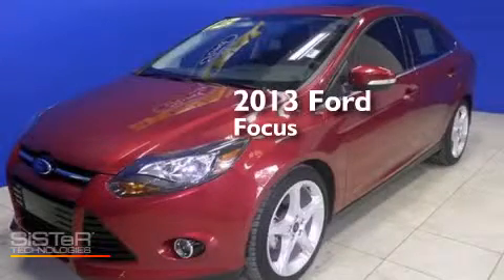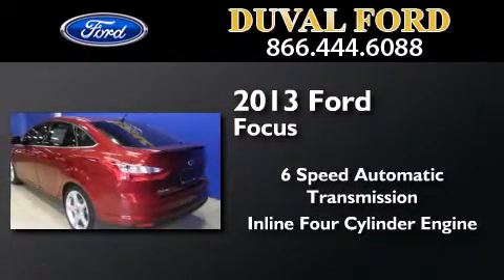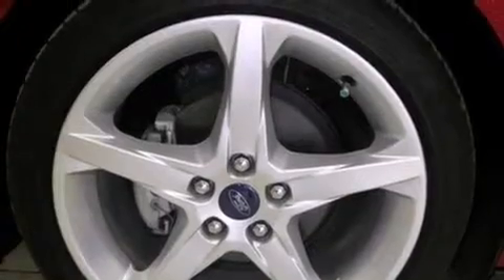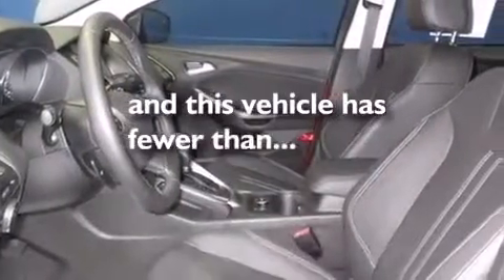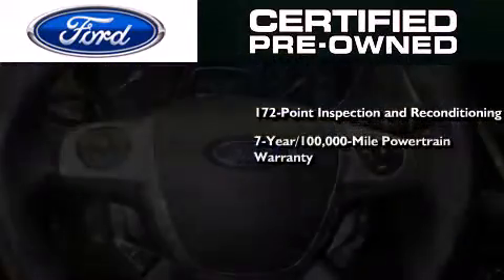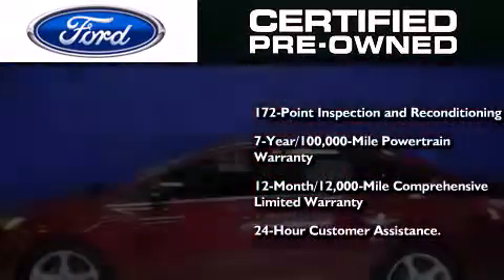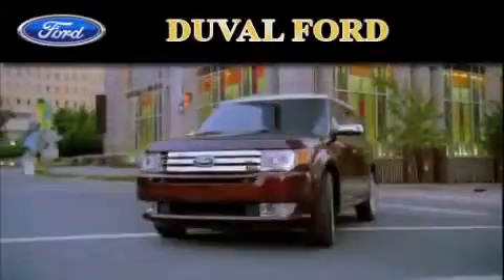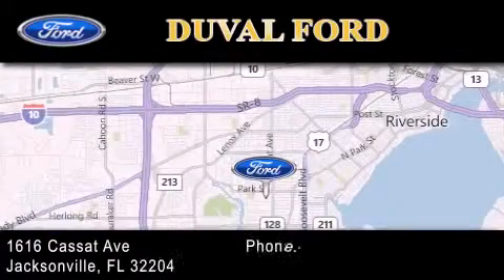Preowned 2013 Ford Focus Jacksonville FL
We have been honored to serve the Jacksonville FL area , we promise that your experience at our dealership will exceed your expectations ! Year : 2013 Make : Ford Model : Focus Engine : 2.0L 4 cyls Trans . : Automatic 6-Speed Exterior : Ruby Red Metallic Tinted Clearcoat Miles : 5,663 Stock : DL121446 Duval Ford 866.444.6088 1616 Cassat Ave Jacksonville , FL 32204